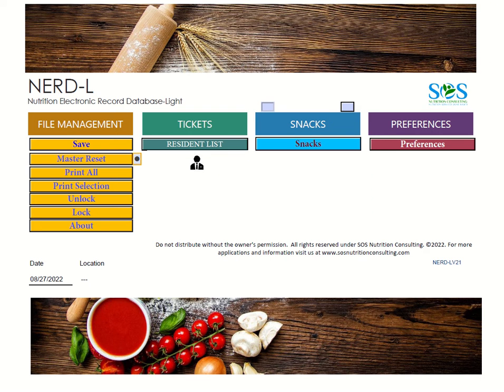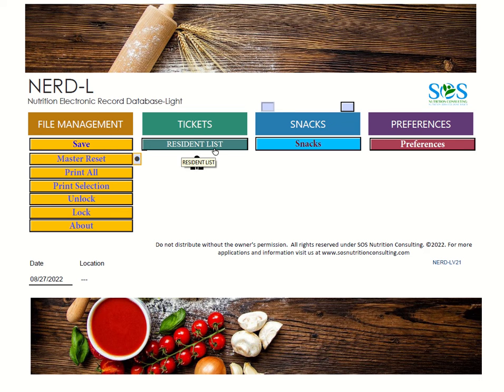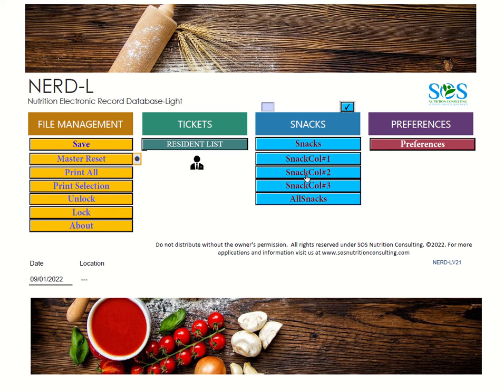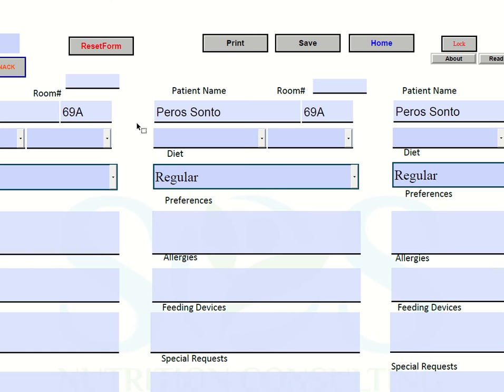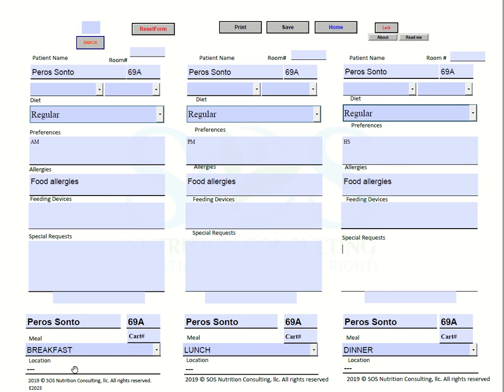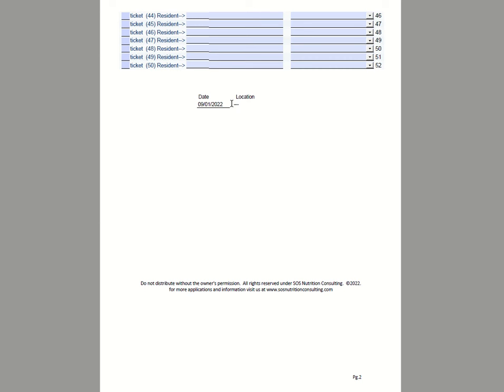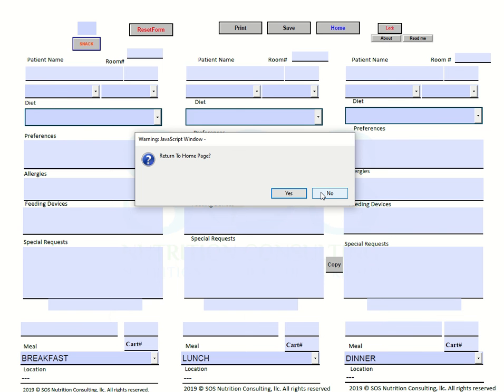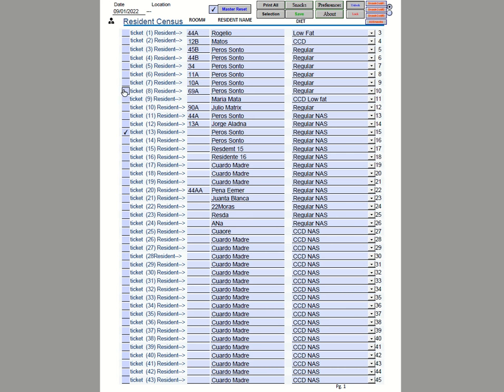NERDLTOC Retake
Automate your meal-ticket system